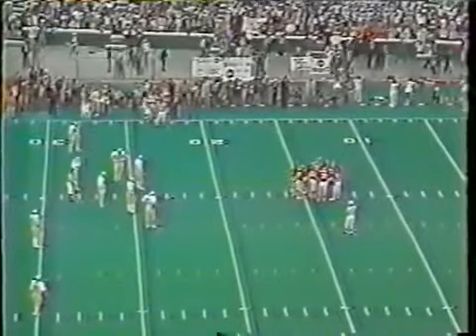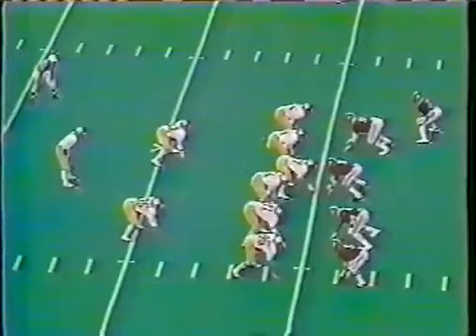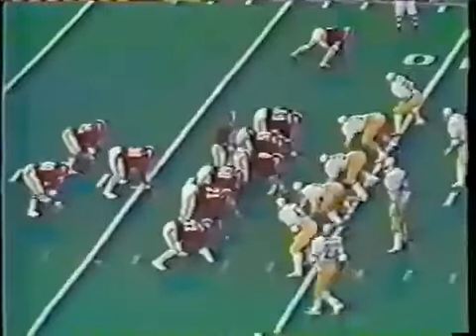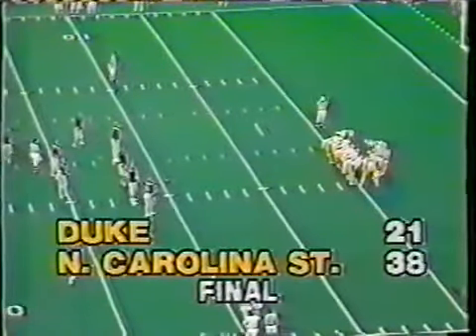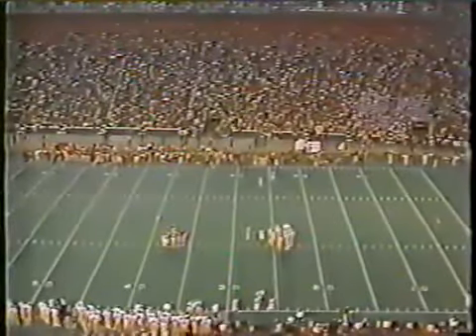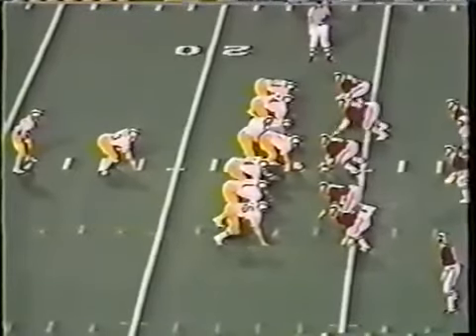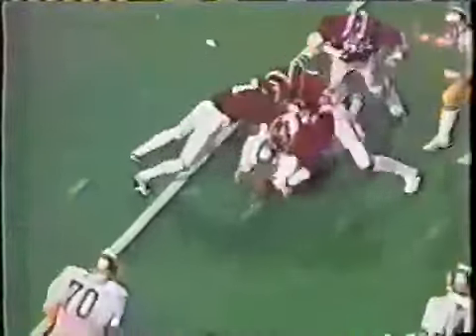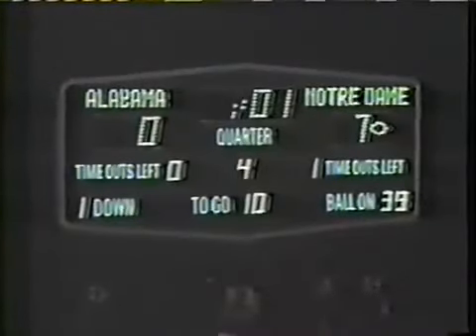1980 - #5 Alabama vs #6 Notre Dame